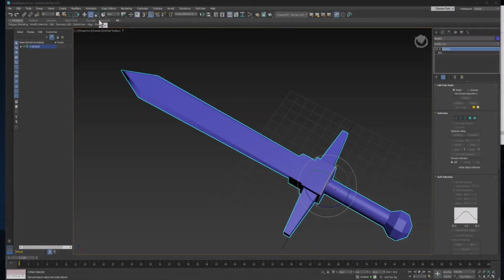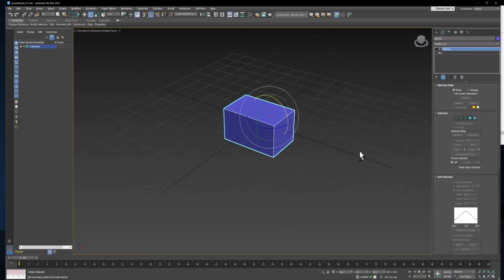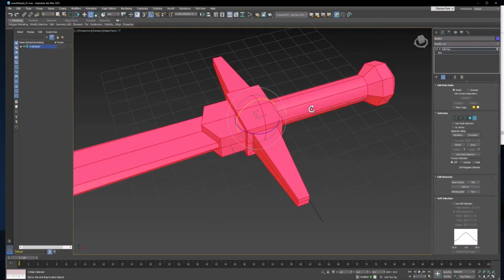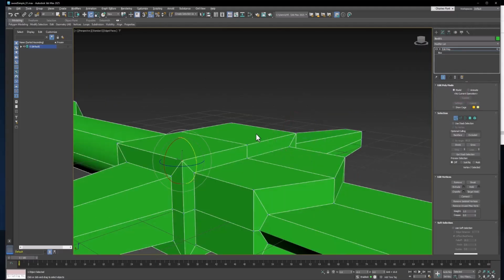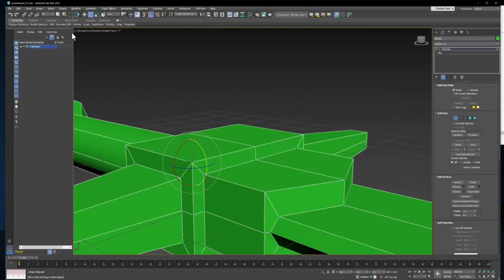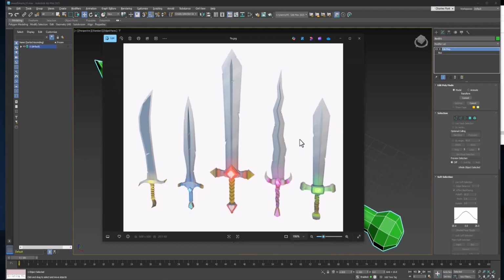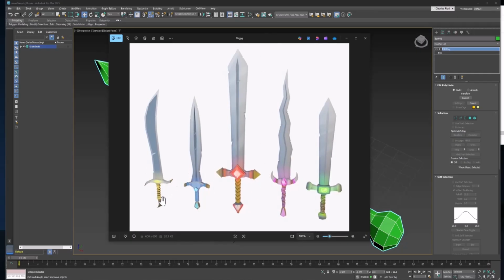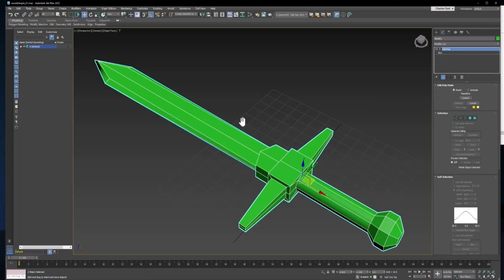3Ds Max: Create a Simple Sword 01/19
Create a simple sword in 3ds Max - project introduction and explanation